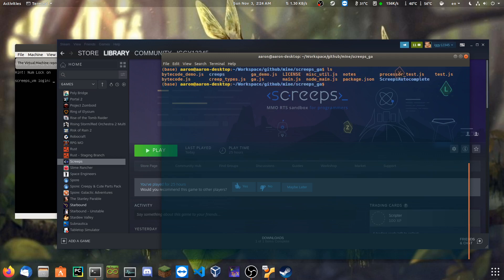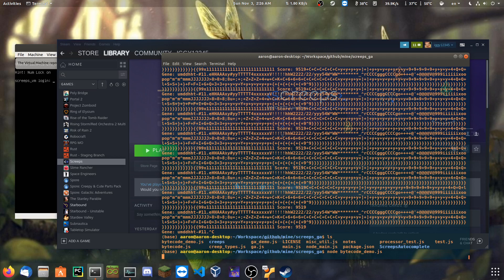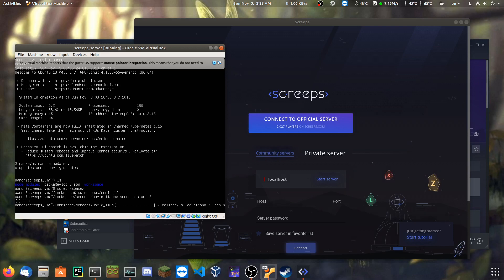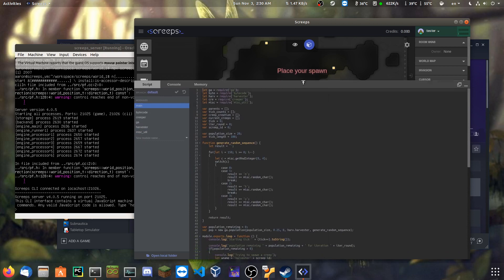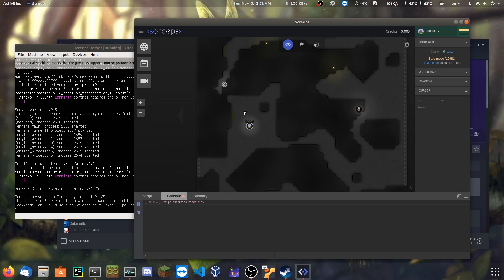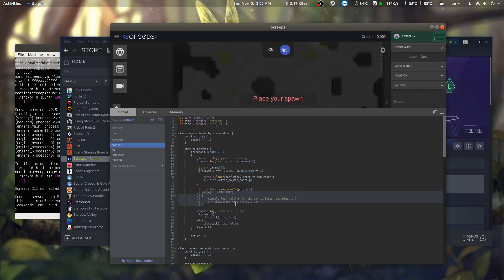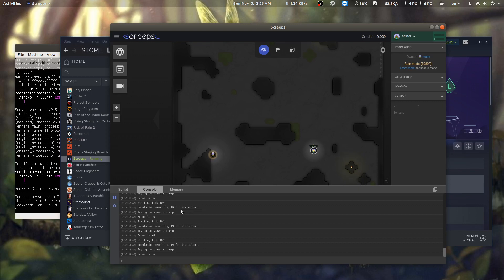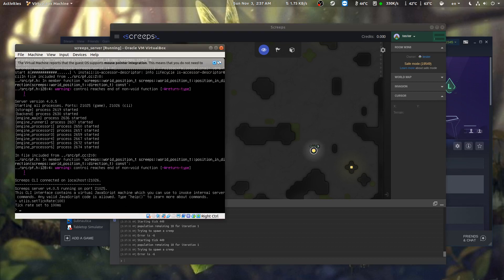Screeps Genetic Algorithm implementation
In this video I'm explaining what I did for a hackathon recently.  I tried to implement a genetic algorithm to play a botting game called Screeps